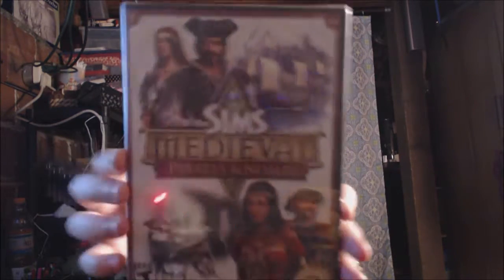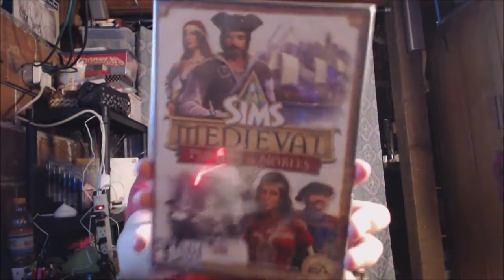Mail monday: sims haul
G'day everyone, Here is a quick video of a shopping haul.

Hope ye enjoy :)